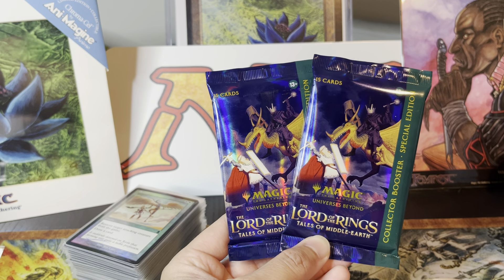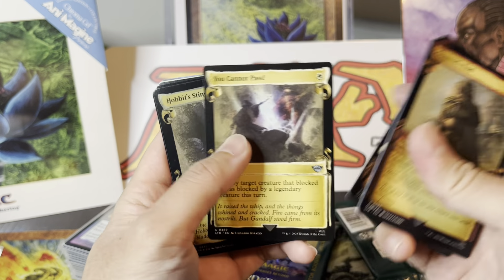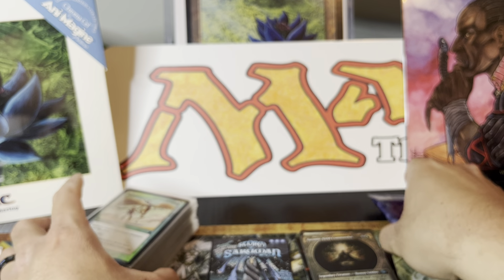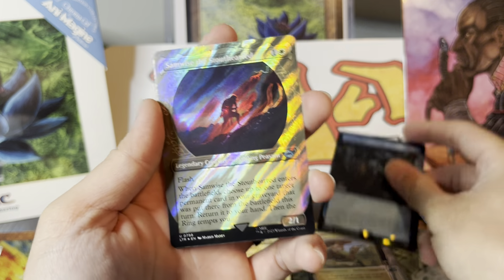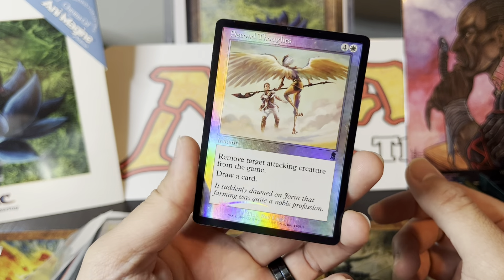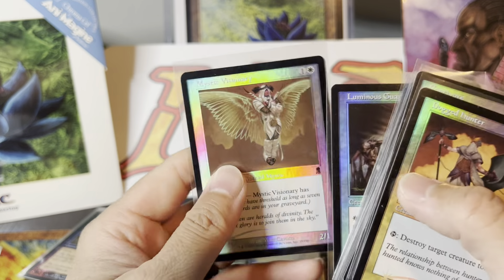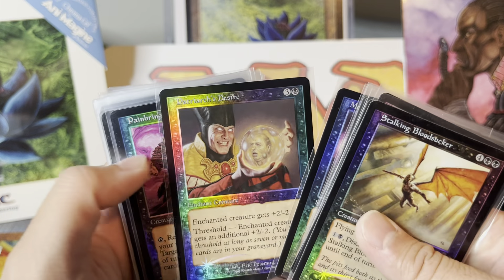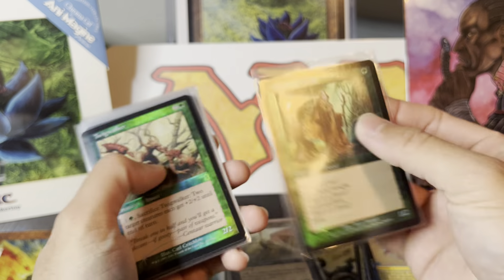Lord of the Rings REDEMPTION packs! “Let’s Talk Story” about some vintage foil cards.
Recorded on 1-6-24 with my potato camera.